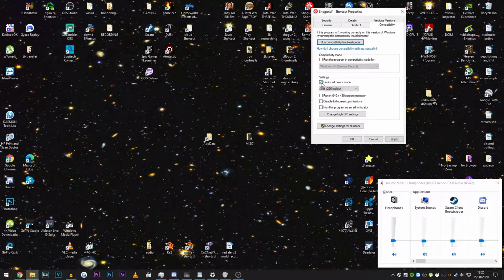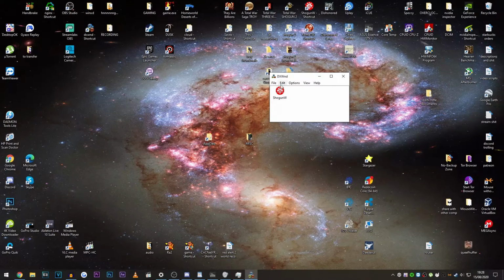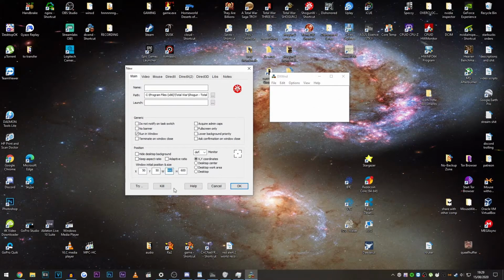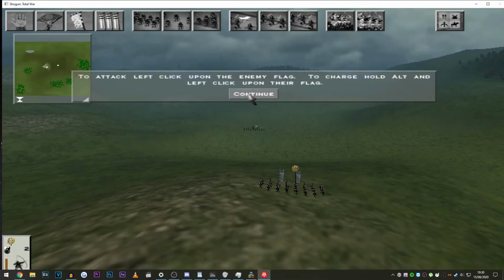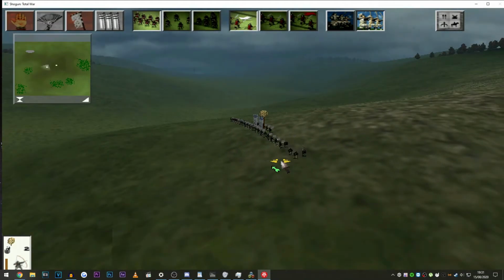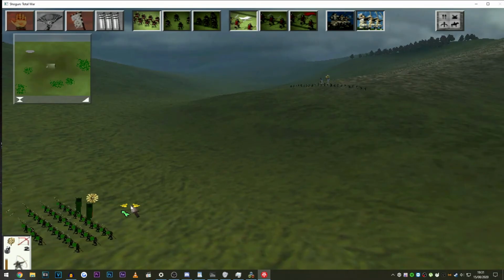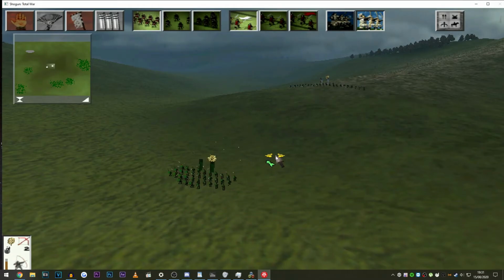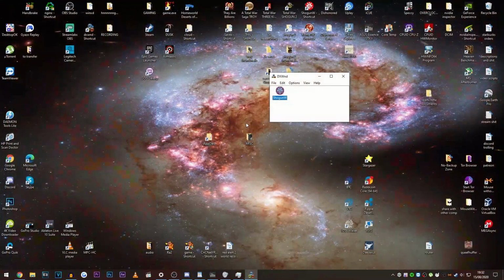How to Run Shogun Total War(2000) on Windows 10 in 2020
Did the work and troubleshooted it so other people won't have to in the future.

My complete gaming setup: